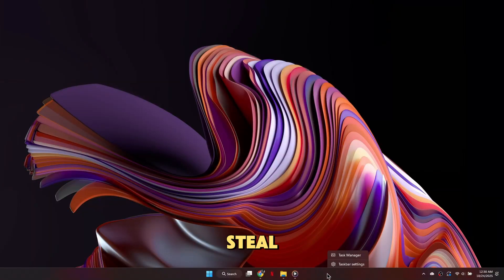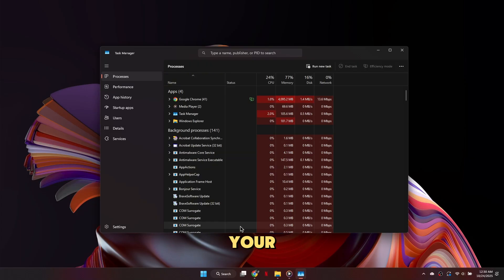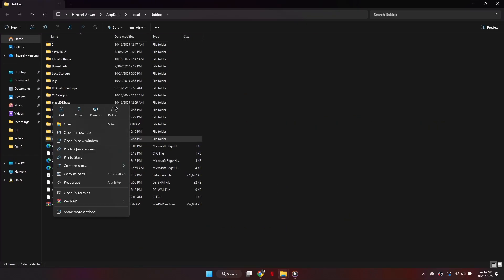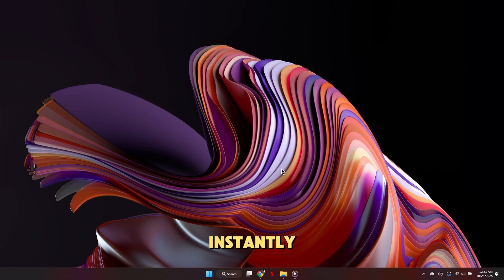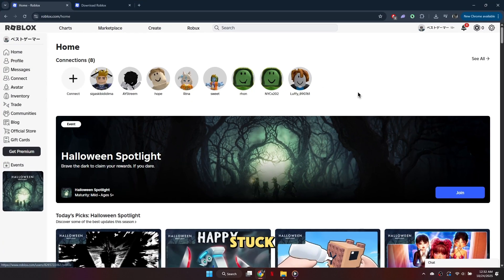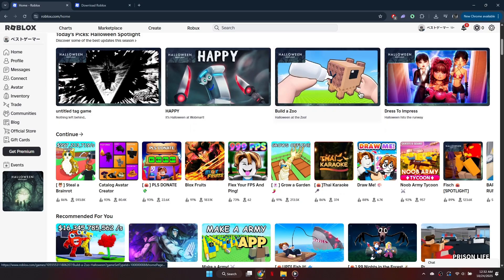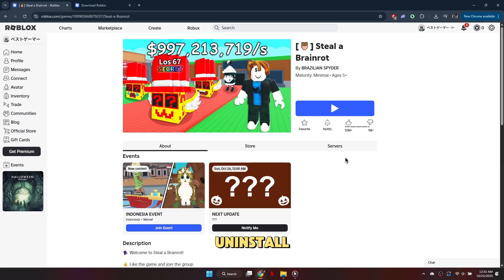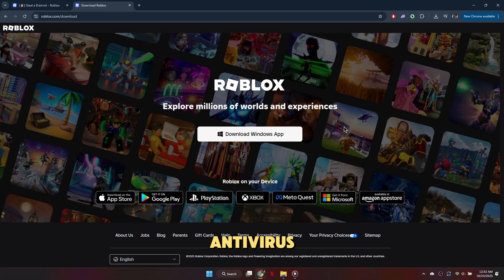How to Fix Steal a Brainrot Not Loading / Infinite Loading Screen (2025 Working Fix)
If Steal a Brainrot won’t load or keeps looping on the infinite loading screen, here’s exactly how to fix it. First, clear your Roblox cache — go to your Roblox settings, open the App Data folder, and delete the “Temp” files inside. Then relaunch the game to refresh assets.

If that doesn’t work, switch servers. This bug often hits high-population servers, so jumping to a smaller one or a private server usually fixes the issue. Finally, check your internet connection and ensure Roblox is up to date — many players reported the bug disappeared after updating their client or restarting their router.

Hashtag Keywords + Description Keywords for Ranking:
steal a brainrot not loading fix
roblox infinite loading screen 2025
how to fix steal a brainrot roblox
roblox stuck on loading screen fix
steal a brainrot server issue
roblox cache clear method 2025
roblox game won’t start fix
steal a brainrot roblox update fix
roblox data folder clear
roblox connection fix 2025
steal a brainrot private server fix
roblox troubleshooting 2025